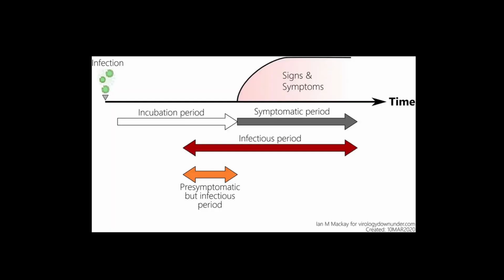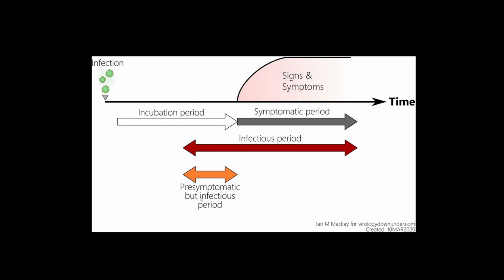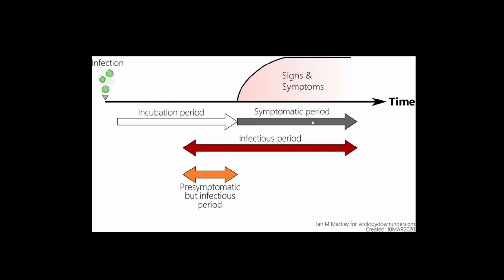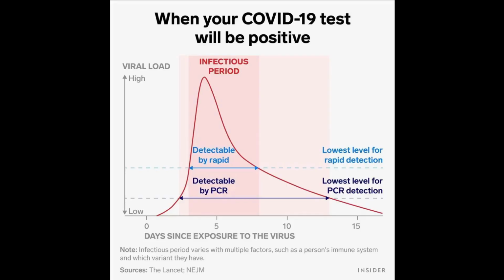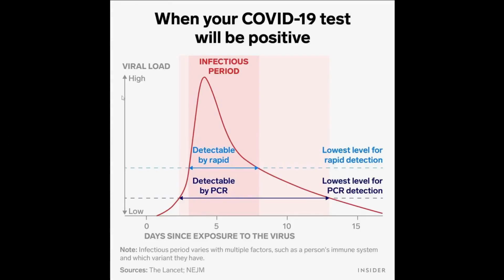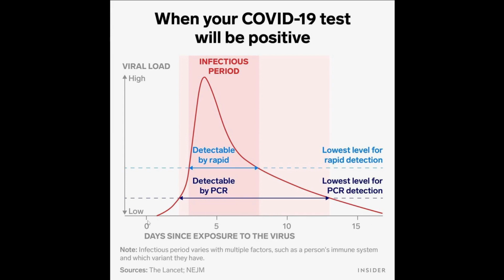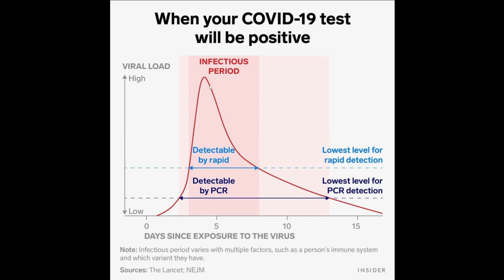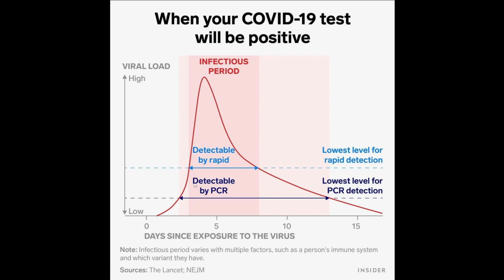When does your COVID-19 test will be positive?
In this video, I'll go over the incubation period, infectious period, as well as pre-symptomatic infectious period.
I will also explain when your PCR test or Rapid Antigen test, will be positive if you from the day you are exposed and infected.

📲 We have helped so many companies who needed an expert consultant in the field of Infection Prevention and Control and we ABSOLUTELY love it! If you require any help with updating or creating policy and procedures, or conduct a comprehensive audit of your facility and provide you with the best recommendations, we are here for you!!